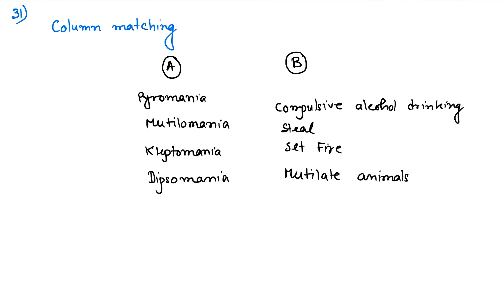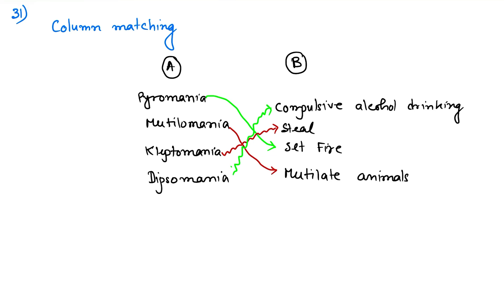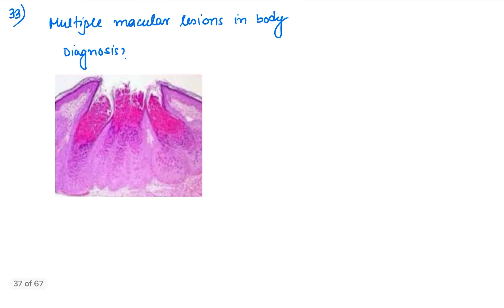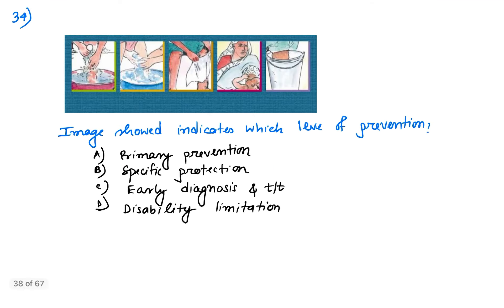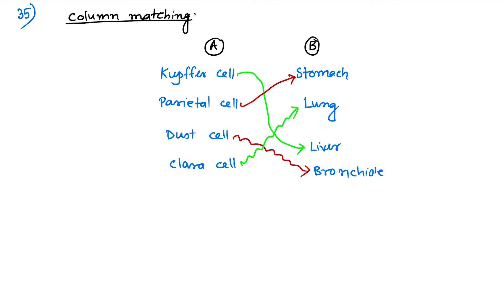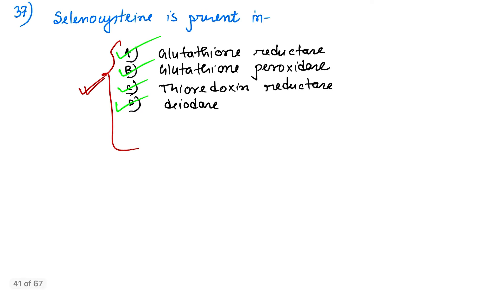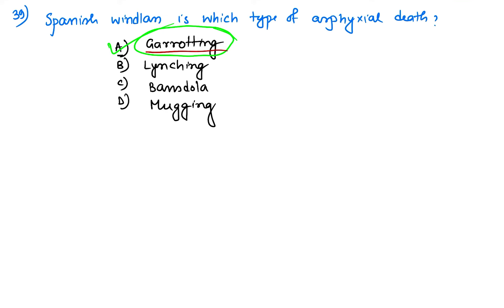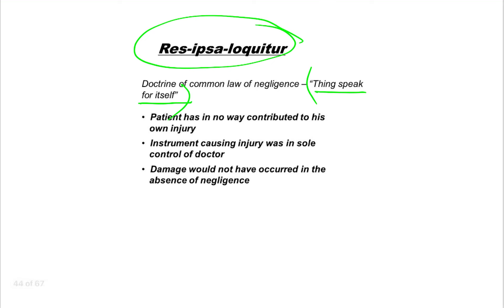INICET November 2022 Recall || Question 31 to 40 || Dr. Shankar Dey